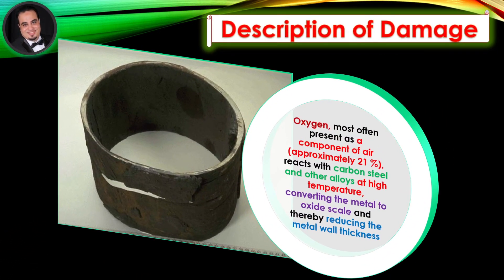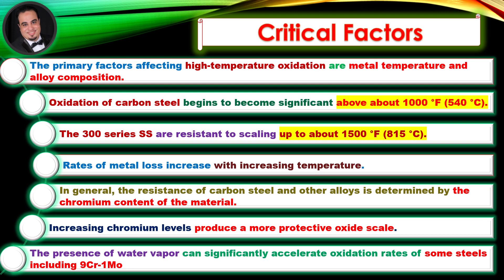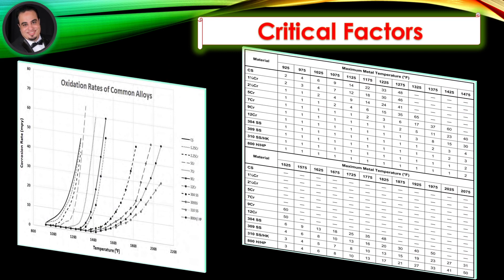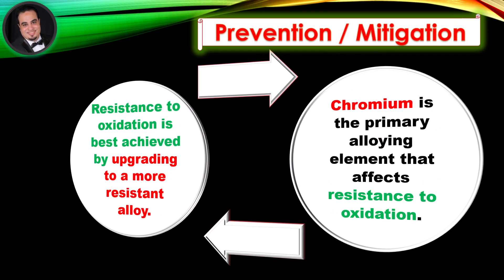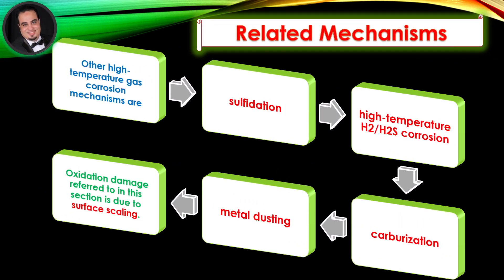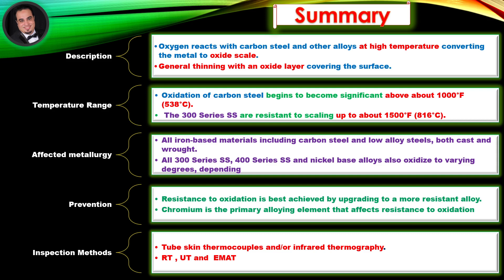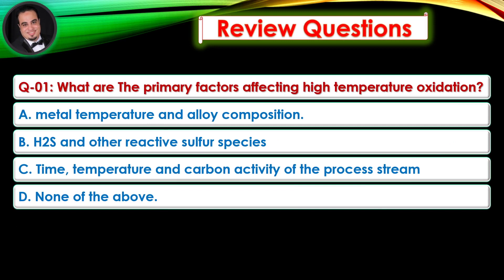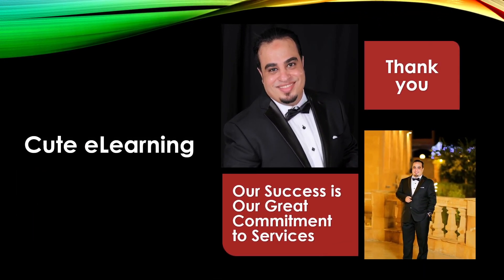ANSI/API RP 571 Oxidation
🌹🌺 Oxidation 🌹🌺
 Covered In This Video:
1. Describe or name the mechanism.
2. Description of Damage
3. Affected Materials
4. Critical Factors
5. Affected Units or Equipment
6. Appearance or Morphology of Damage
7. Prevention/Mitigation
8. Inspection and Monitoring
9. Related Mechanisms
10. Summary Of The Video
11. Questions and Answers
References
ANSI/API RP 571 Third Edition, March 2020